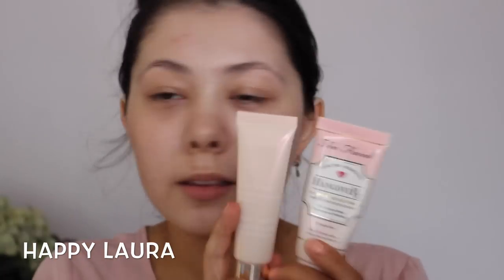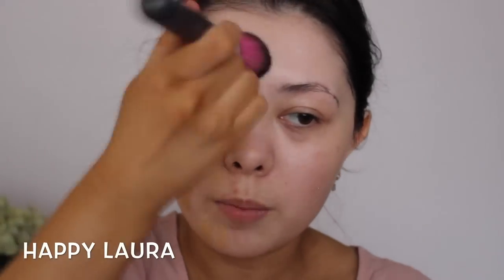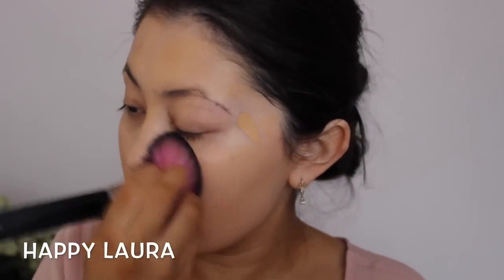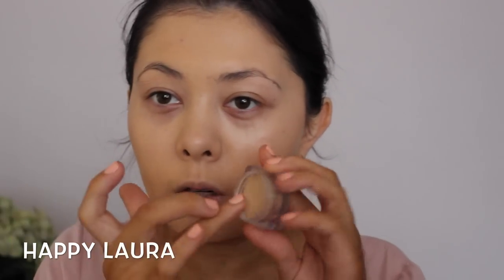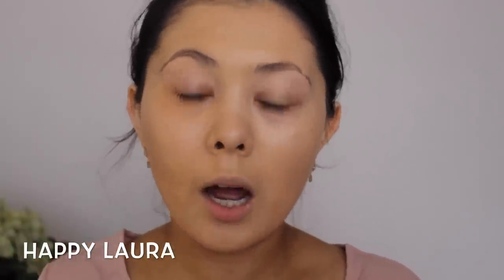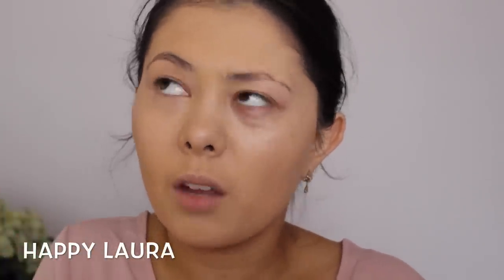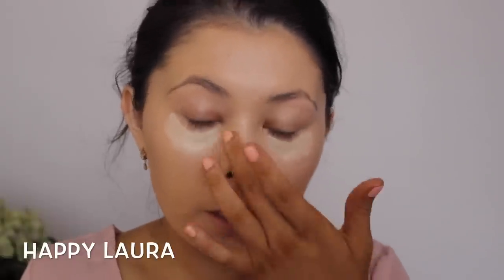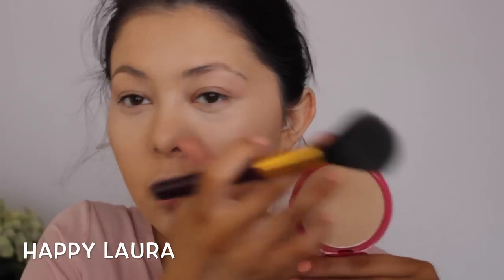Foundation Routine: How to get a Flawless Face ♡ Happy Laura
Everytime I simply want to look flawless I always do this! This seems to never fail me.

I do have Combo/Oily skin and this routine does last on me a long time! :D

xxx

What I film on: Cannon 600D